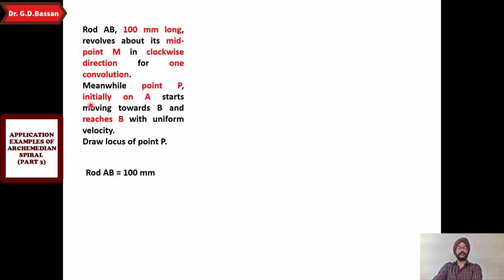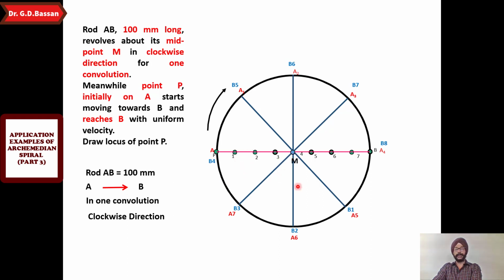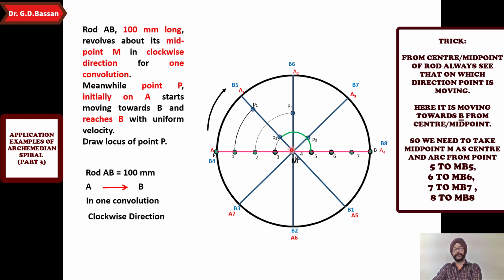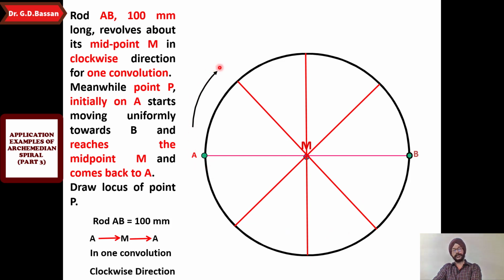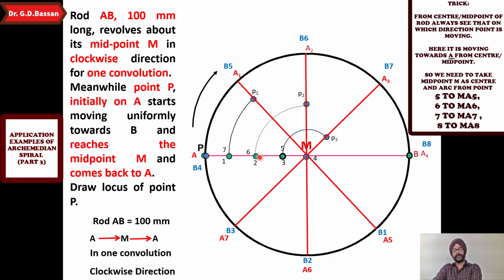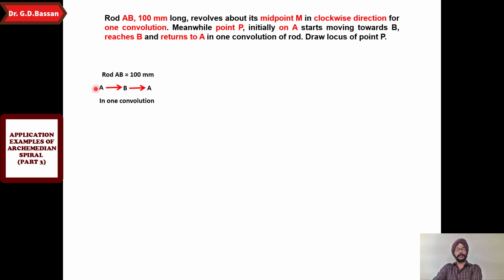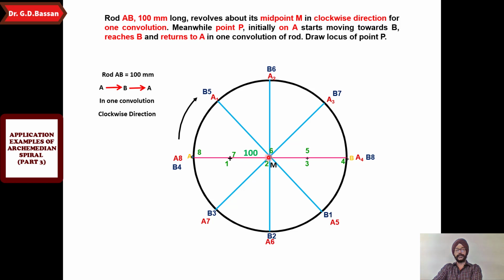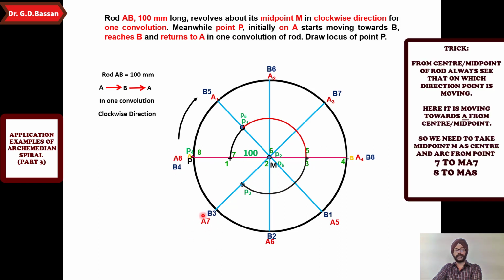ARCHEMEDIAN SPIRAL APPLICATION EXAMPLES (PART3) - LINK/ROD ROTATING ABOUT ITS MIDPOINT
CONTENTS:

1. EXAMPLE OF ROD ROTATING ABOUT MIDPOINT AND POINT ON ROD TRAVELLING FROM ONE ENDPOINT TO OTHER END POINT IN ONE CONVOLUTION.

2. EXAMPLE OF ROD ROTATING ABOUT MIDPOINT AND POINT ON ROD TRAVELLING FROM ONE ENDPOINT TO MIDPOINT AND BACK TO ORIGINAL POSITION  IN ONE CONVOLUTION.

3. . EXAMPLE OF ROD ROTATING ABOUT MIDPOINT AND POINT ON ROD TRAVELLING FROM ONE ENDPOINT TO OTHER END POINT AND BACK TO ORIGINAL POSITION IN ONE CONVOLUTION.